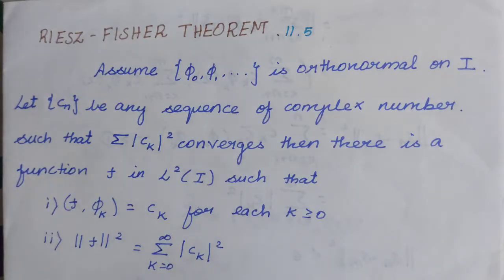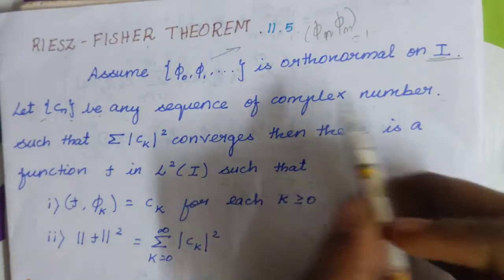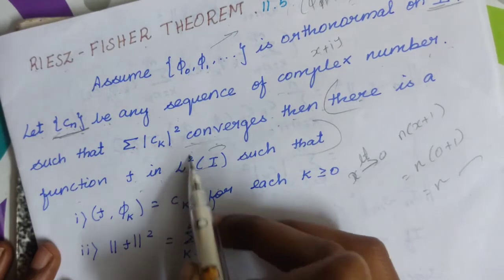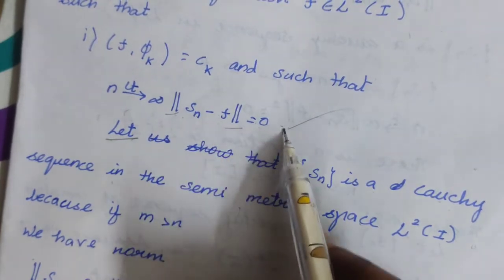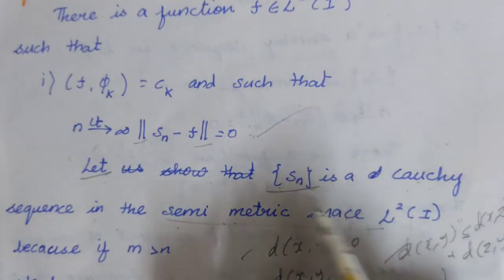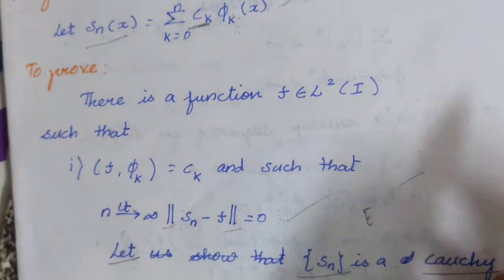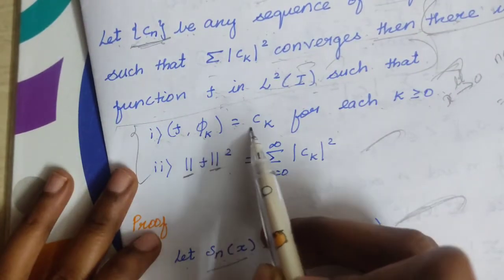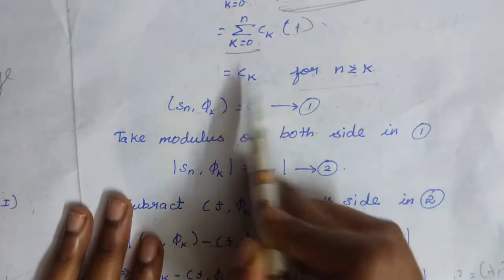Riesz fisher theorem | Theorem 11.5 | Real analysis